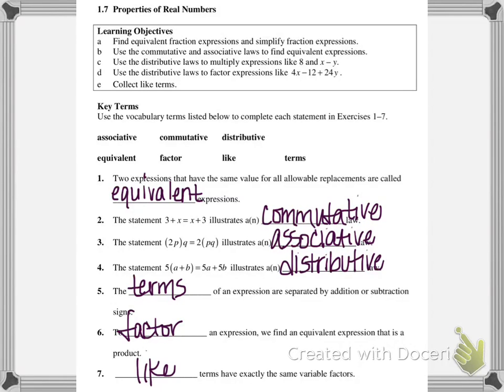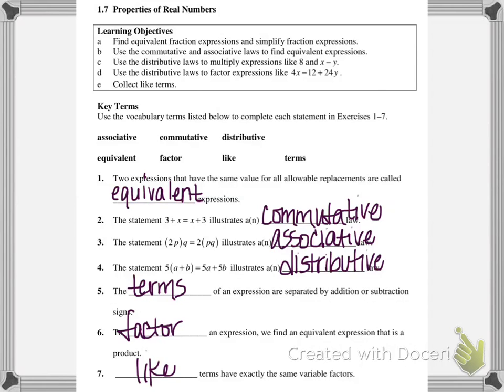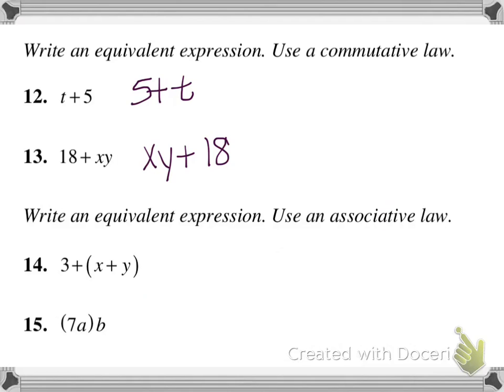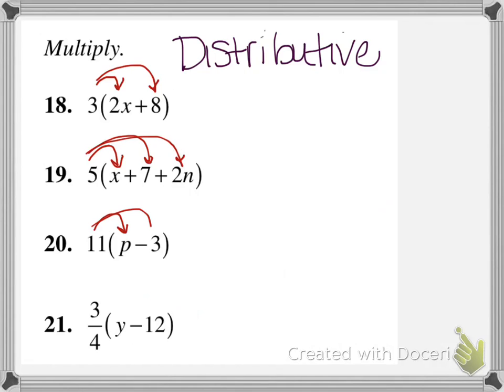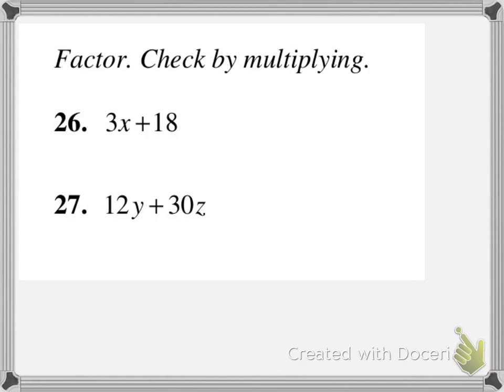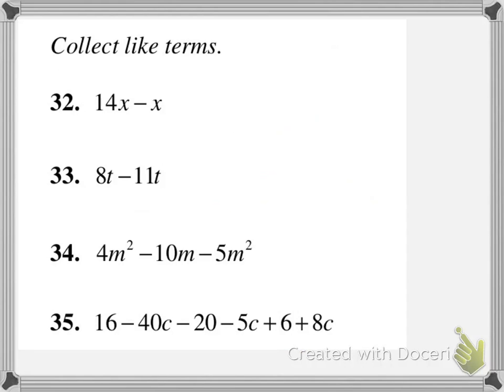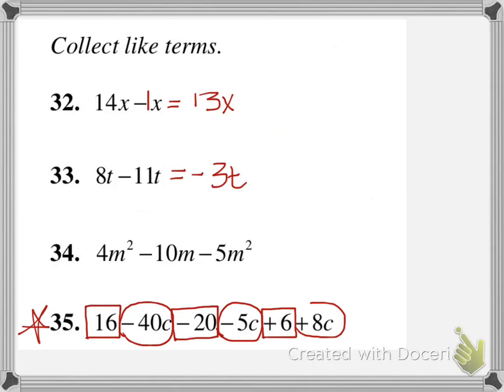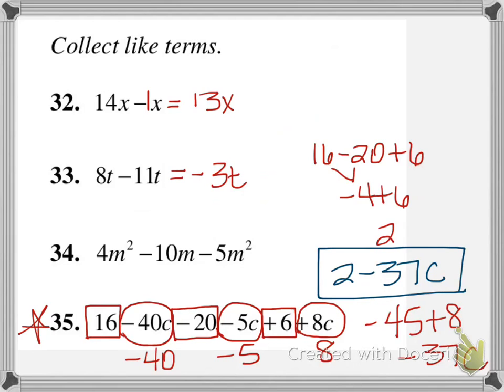1.7 Properties of Real Numbers